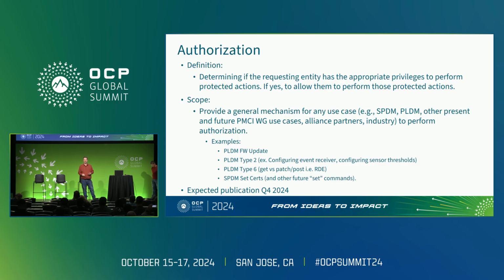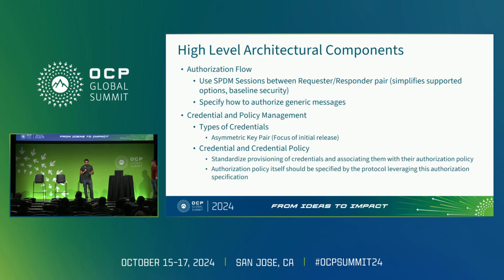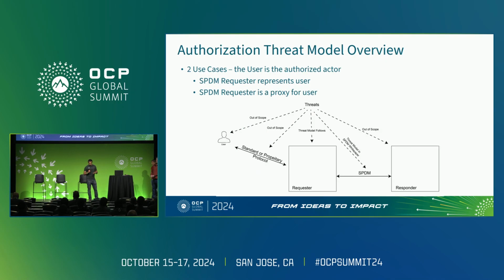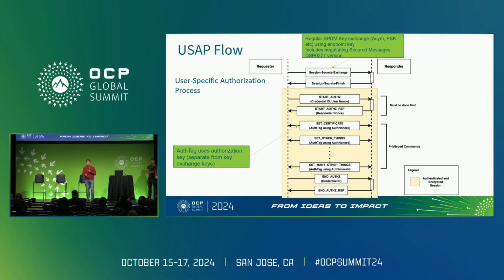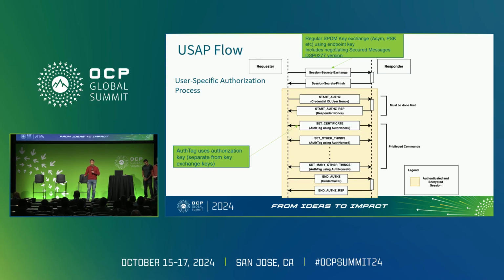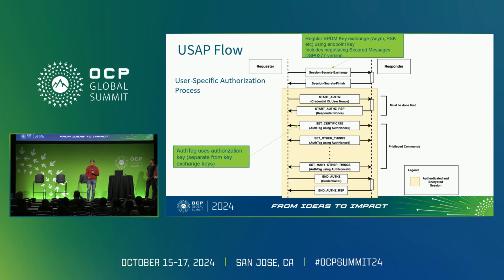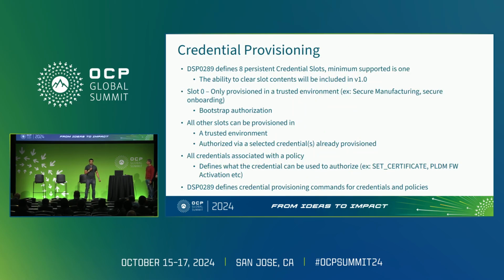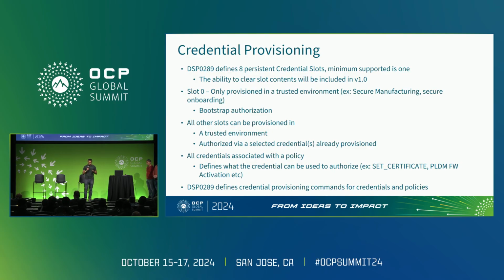Introducing the SPDM Authorization Specification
"Brett Henning (Software Architect) - Broadcom Inc.
Raghu Krishnamurthy (Principal Security Architect) - Nvidia
Scott Phuong (Principal Software Engineer) - Microsoft

The SPDM Working Group is developing a new Authorization Specification- DSP0289. This specification leverages existing SPDM capabilities to enable a standardized authorization framework. At its core- this enables an endpoint to determine if a requesting entity has appropriate privileges to perform a protected action.\nThis presentation covers:\n- The motivation for adding an authorization capability\n- The threat model for SPDM authorization\n- Initial credential provisioning\n- Similarities and differences between the two specified authorization approaches\n- How authorization builds on SPDM authentication and attestation plus SPDM secure sessions\n- Authorization can be used with other application message layers"